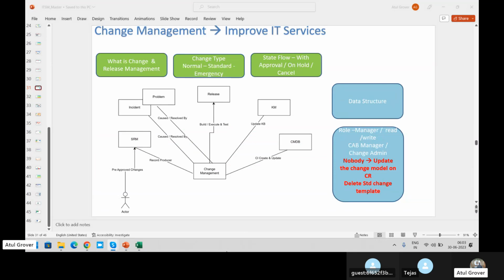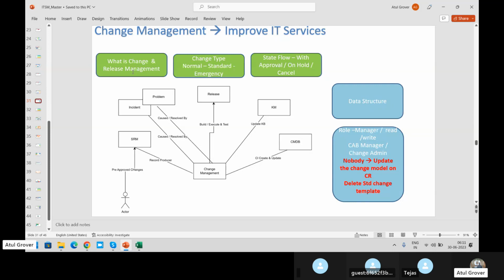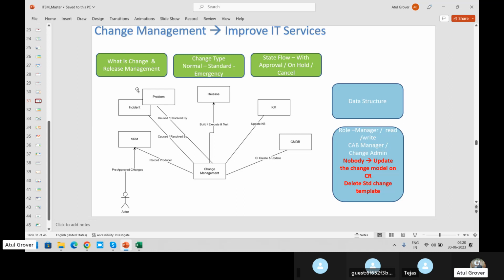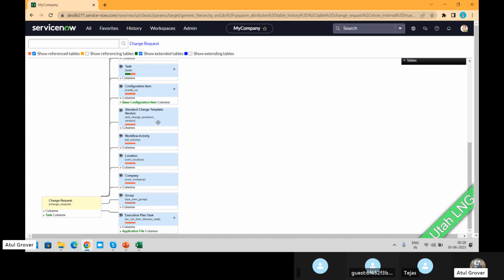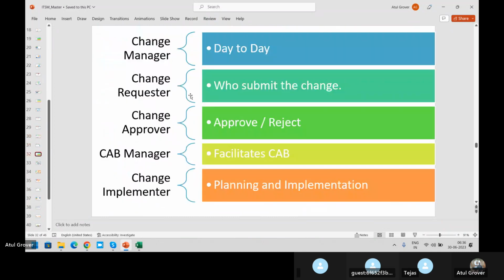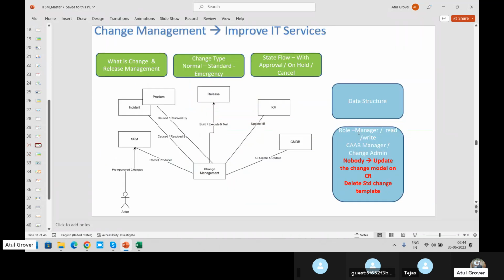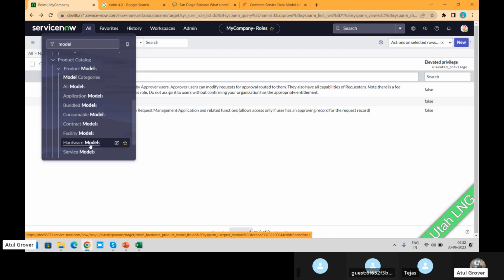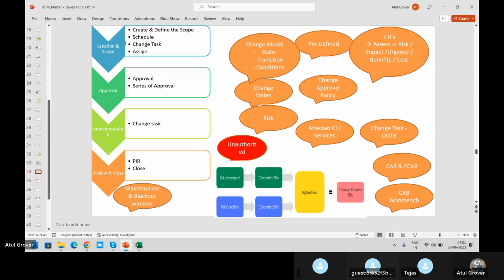ITSM Batch 1 | Day 20 | Change Management - Role - Table Overview